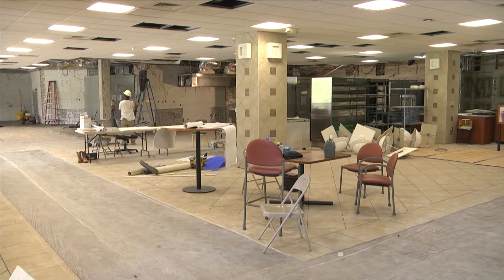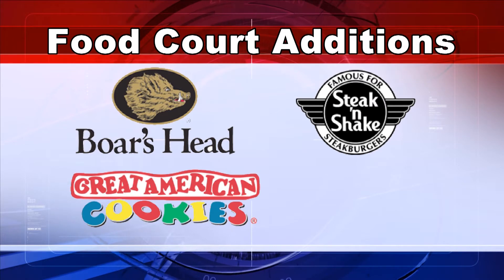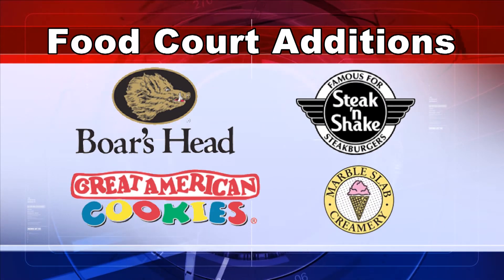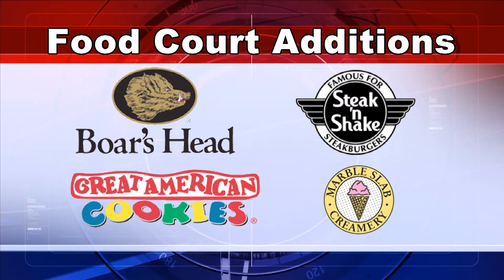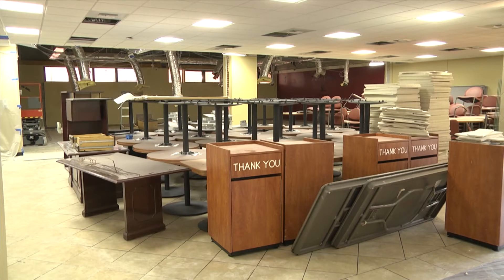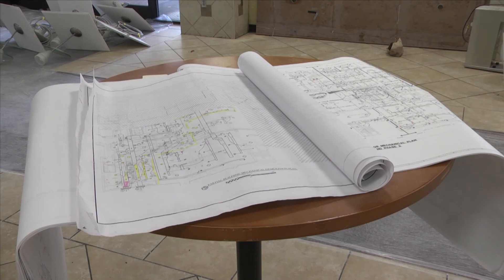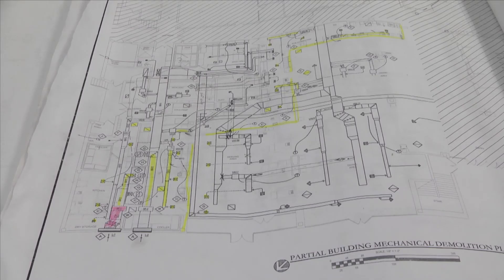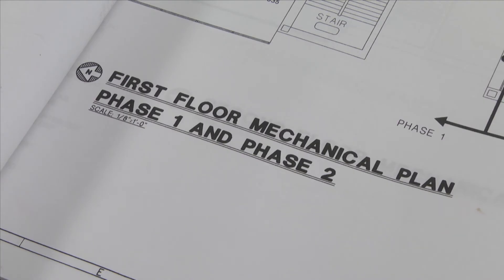Food Court - TROY TrojanVision News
Troy University students will soon have some new dining options as the Trojan Center food court is undergoing some major renovations to add some big name dining options including a couple to satisfy your sweet tooth. TROY TrojanVision News' Nathaniel Rodriguez gives us the details.